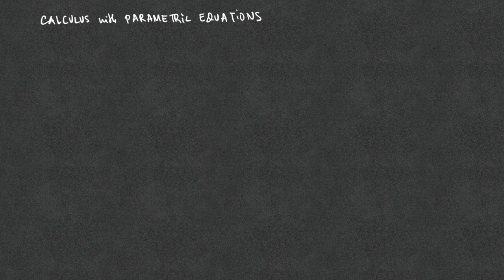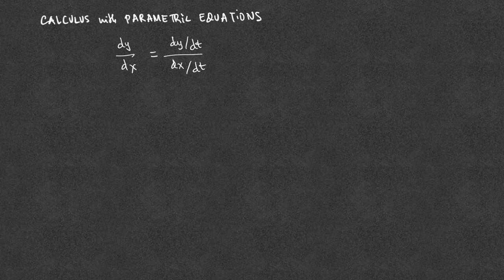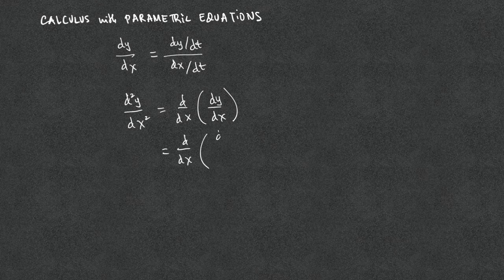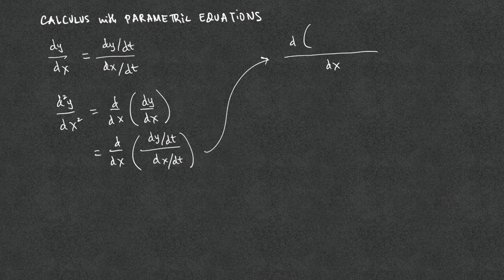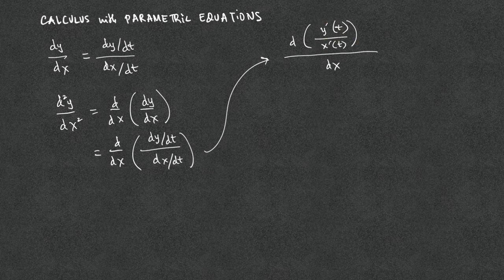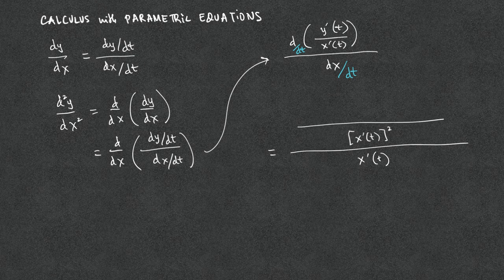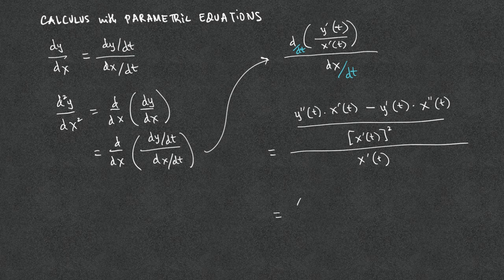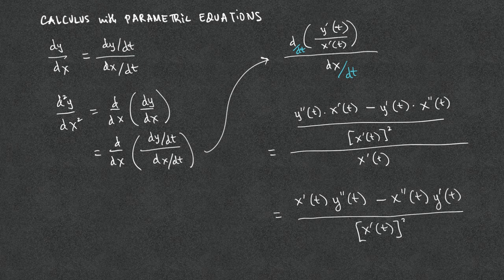Calc2s1002b Parametric Second Derivative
Parametric Second Derivative